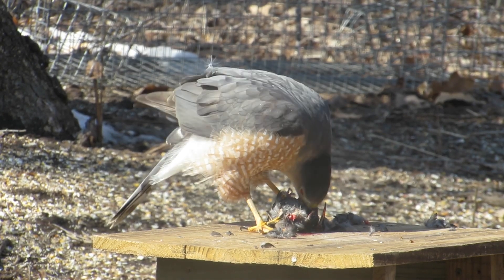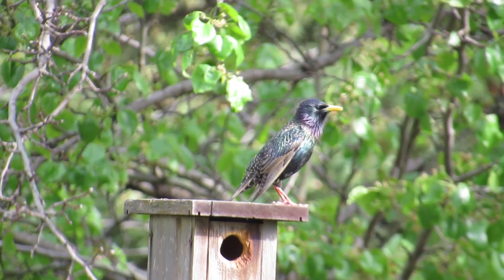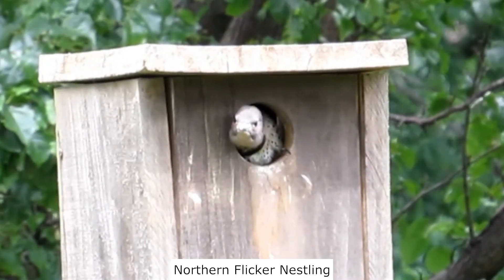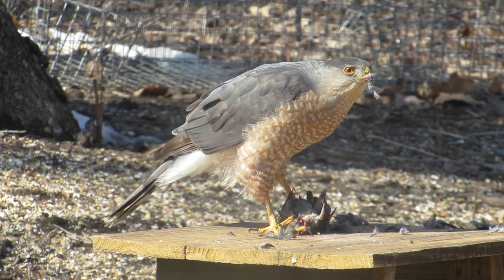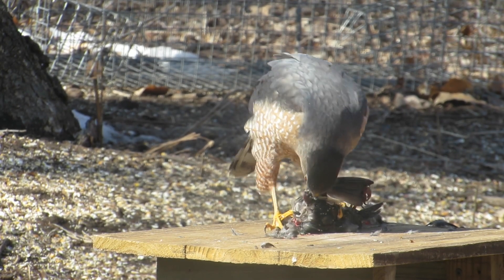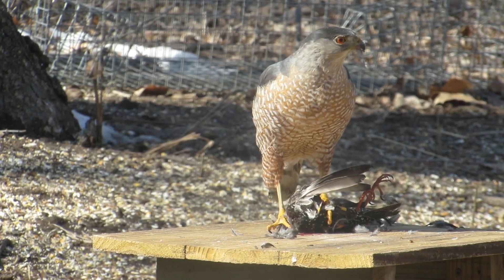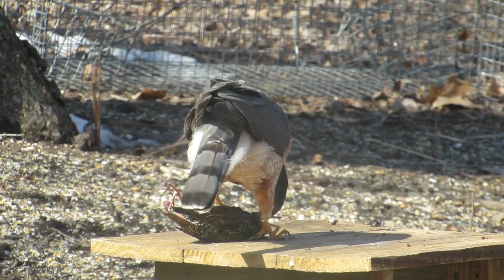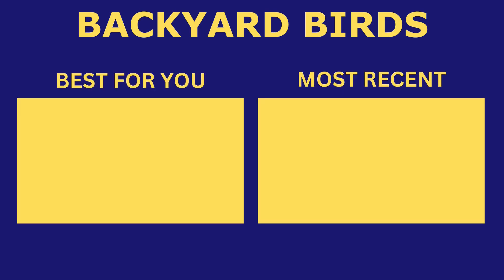Is This a Cooper's Hawk or a Sharp-shinned Hawk 2025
Learn if this hawk is a Cooper’s or a sharp-shinned. Also learn about the invasive starling.

*Books*
Birds of Prey
A Field Guide to Hawks
Hawks, Eagles, and Falcons of North America
Hawks from every angle

Digital Camera
Aluminum Tripod
Fluid Head